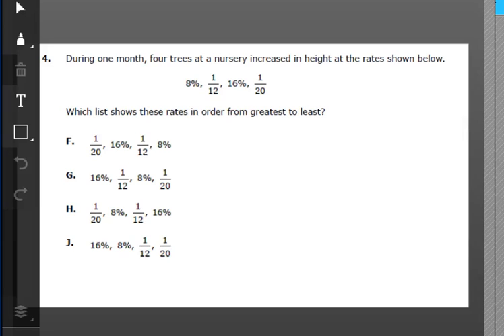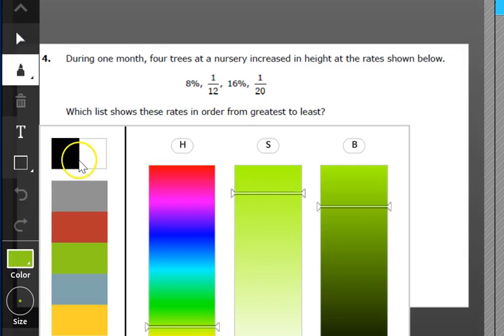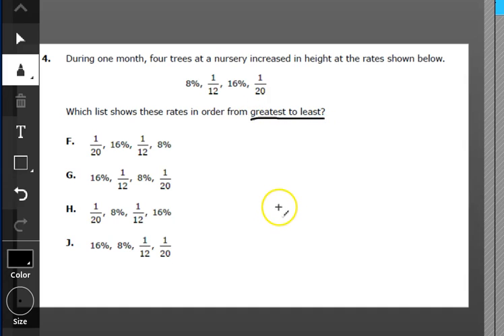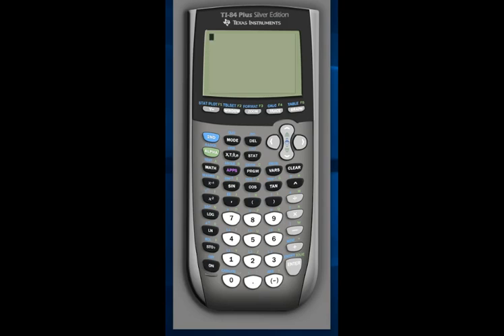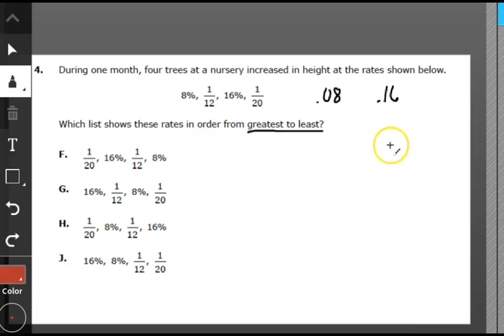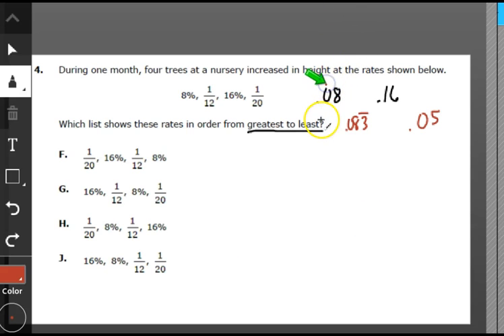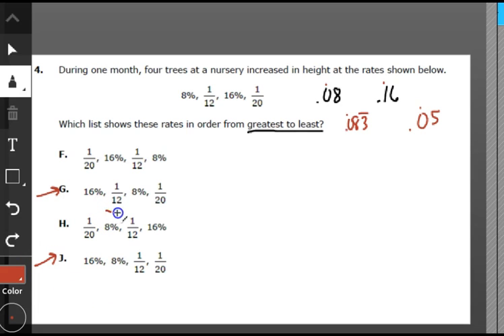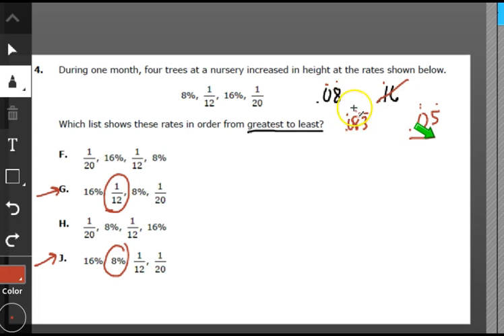TEKSCheck4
TEKS Check #1 Problem #4 for Remediation